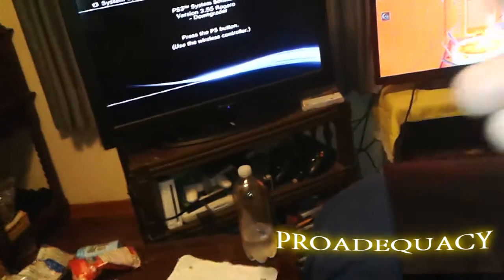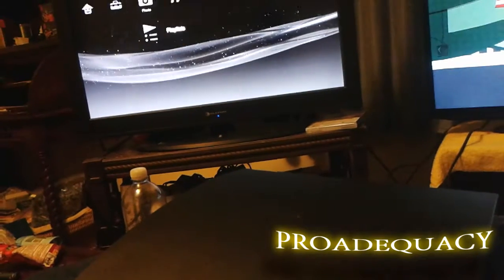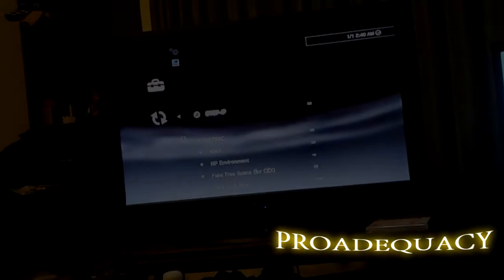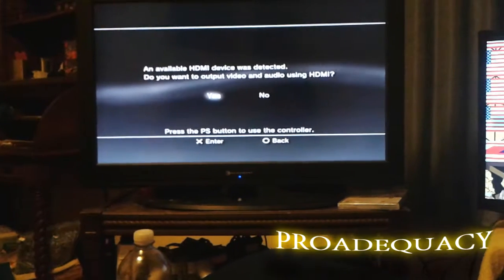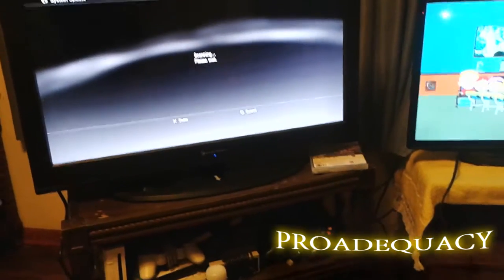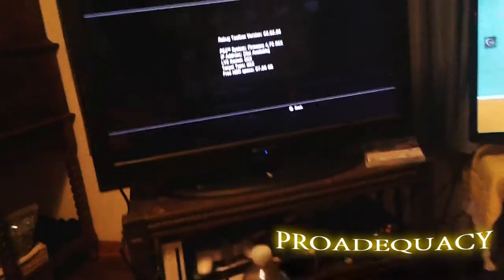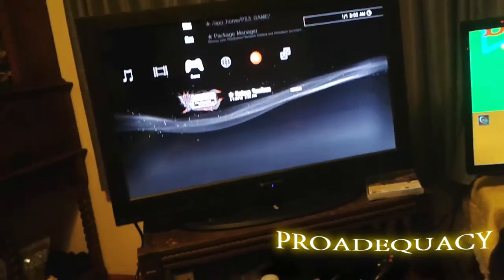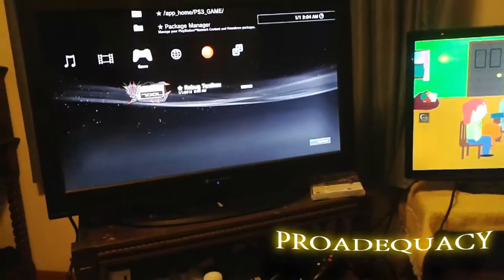Jailbreaking Part Three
Proadequacy.weebly.com